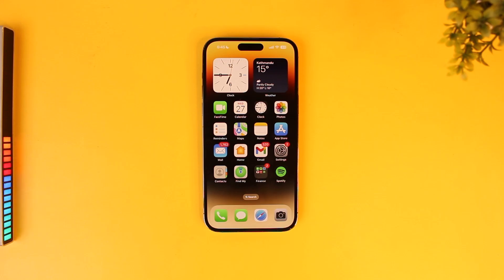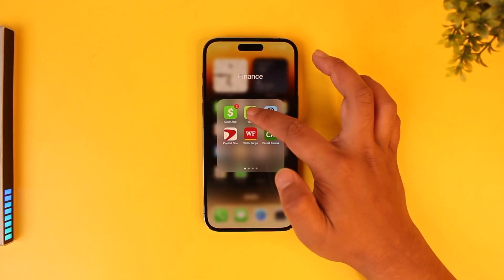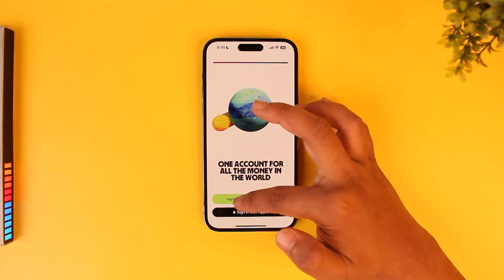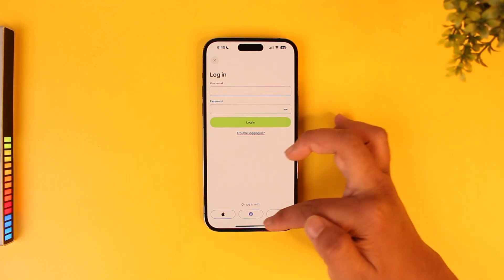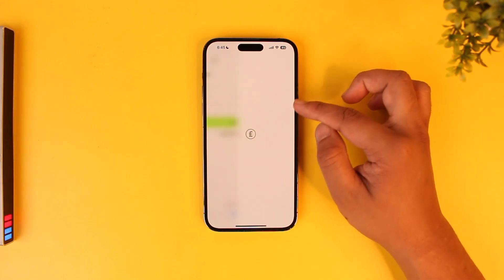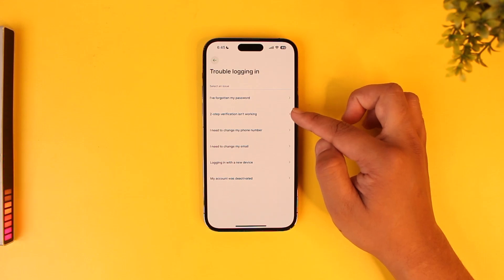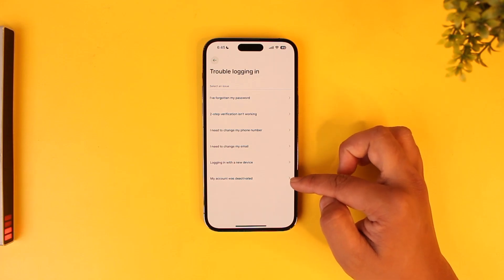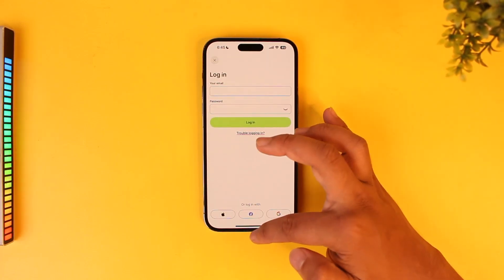How to Fix Login Errors on Wise App !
If you're experiencing login errors on the Wise mobile app, there are several steps you can take to resolve the issue. Start by ensuring that you are entering the correct email and password. Double-check your credentials for typos or capitalization errors. If your account is linked to Google, Facebook, or Apple ID, you can try logging in through one of these options for quicker access.

If the issue persists, tap the "Trouble Logging In" option on the login screen. This feature provides solutions for various login issues, such as resetting your password, fixing two-step verification errors, updating your phone number, or reactivating a deactivated account. Select the option that matches your specific problem and follow the instructions provided to resolve it.

Sometimes, login problems can be caused by technical glitches in the app itself. In such cases, uninstall and reinstall the Wise app to refresh its functionality. Alternatively, check your App Store or Google Play Store for any available updates and ensure that you’re using the latest version of the app, as updates often fix bugs and improve performance.

If these steps don’t resolve the issue, the problem could be account-related. Contact Wise customer support for personalized assistance to regain access to your account.

Timestamps:
0:00 Introduction
0:09 Launching the Wise app
0:19 Checking login credentials
0:27 Trying linked account logins (Google, Facebook, Apple ID)
0:33 Using "Trouble Logging In" for recovery options
0:55 Uninstalling and reinstalling the app
1:00 Checking for app updates
1:06 Contacting customer support if needed
1:11 Conclusion